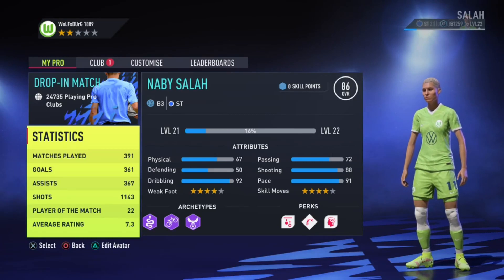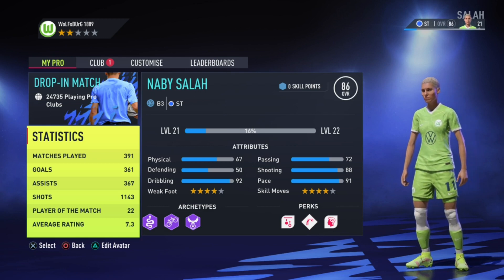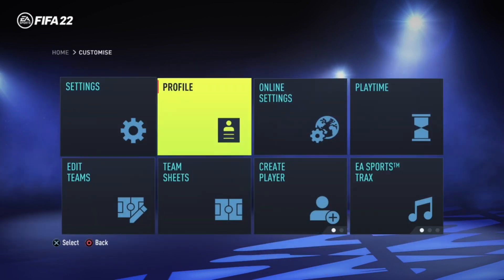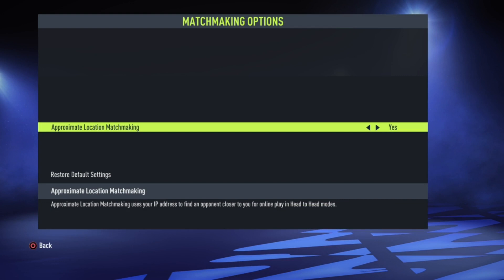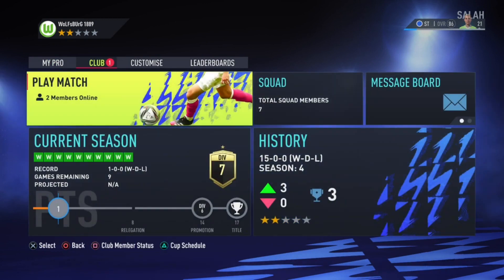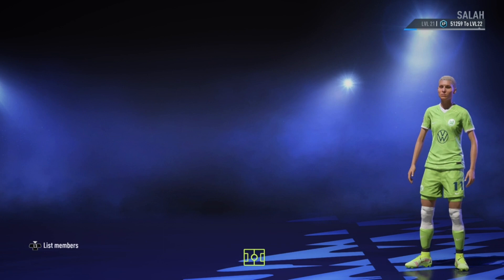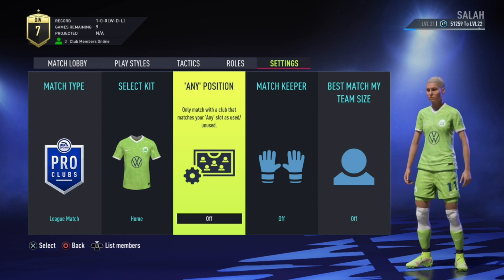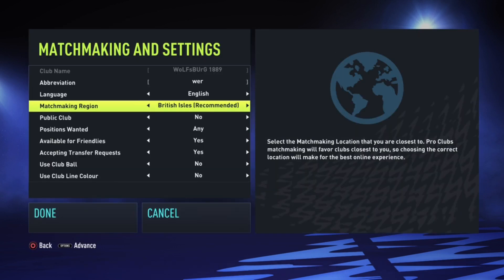HOW TO FIND MATCHES *INSTANTLY* "FIX NO OPPONENTS FOUND" IN FIFA 22 PRO CLUBS...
IN THIS VIDEO I WILL SHOW YOU HOW TO FIX THE NO OPPONENTS FOUND ERROR MESSAGE AND FIND SOMEONE TO PLAY WITH OR AGAINST IN FIFA 22 PRO CLUBS!